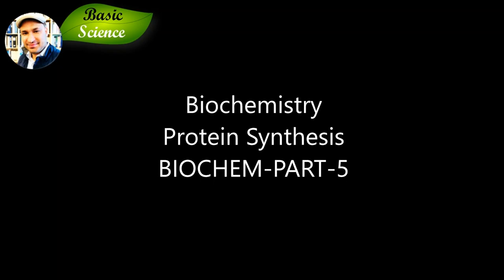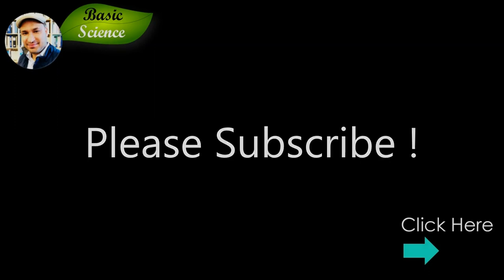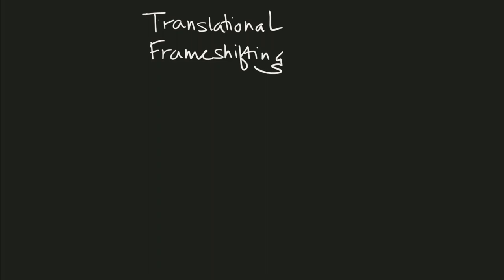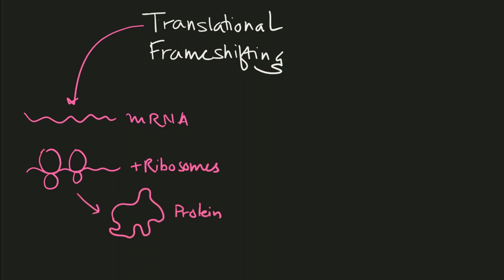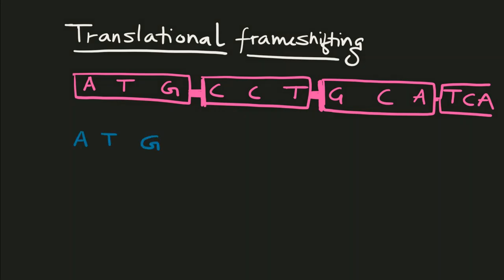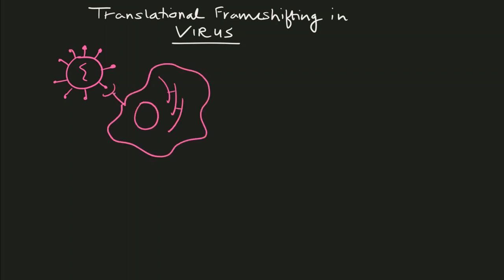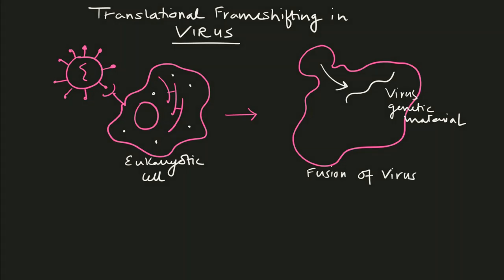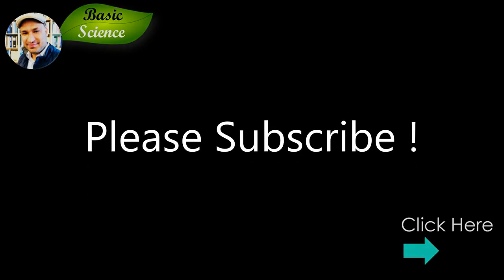Translational Frameshifting | Ribosomal Frameshifting | BIOCHEM I PART-5 | Protein Synthesis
00:00 Introduction
00:38 Recap of the previous chapter (Wobble Hypothesis)
00:59 Translational frameshifting
01:58 Frameshift (ORF)
02:32 Translational frameshifting in viruses
03:40 Thank you

Translational frameshifting or translational recoding is a biological phenomenon that occurs during translation and results in the production of multiple, unique proteins from a single mRNA. To understand this we need to understand translation and frameshift.